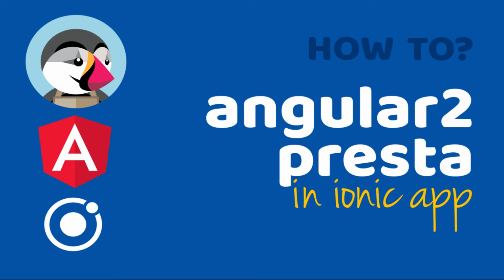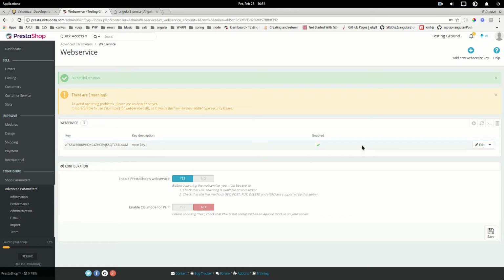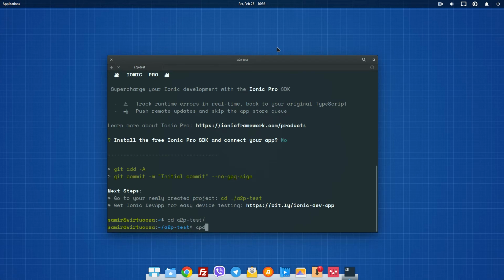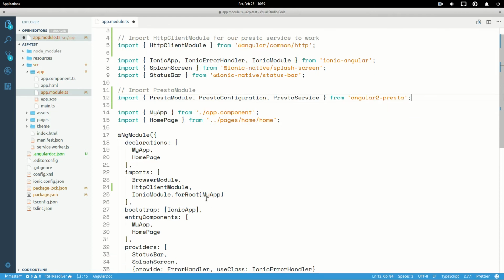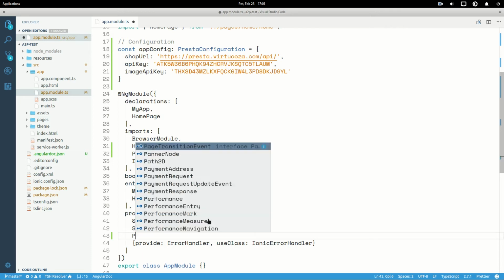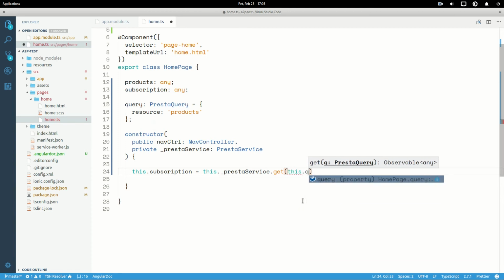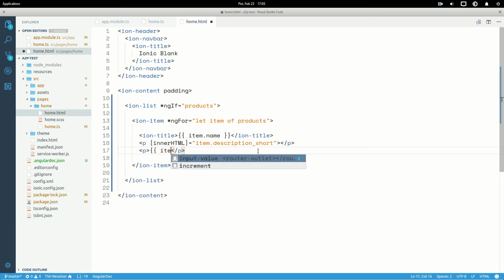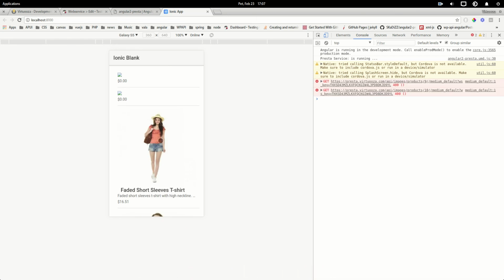angular2-presta in ionic app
Short video explaining how to use my angular2-presta library in your ionic app to connect with your prestashop site using prestashop webservice.

I recieved many requests for help so i decided to make this short video to help you guys start. Sorry for my bad english. Please check my library on npm and github and read documentation for more info.